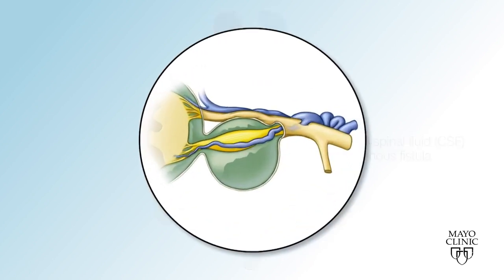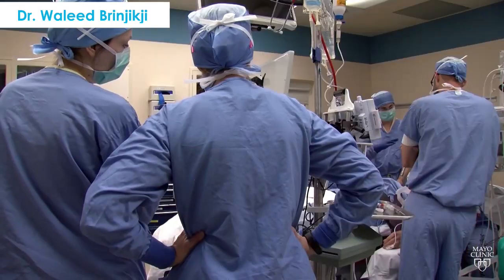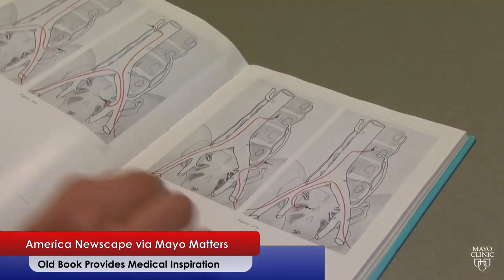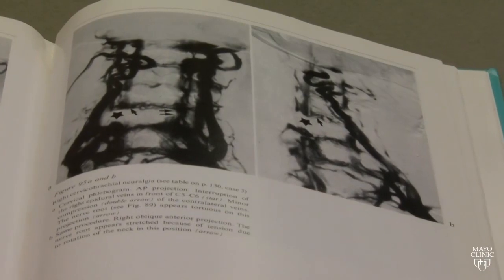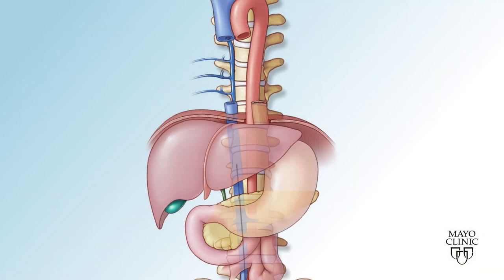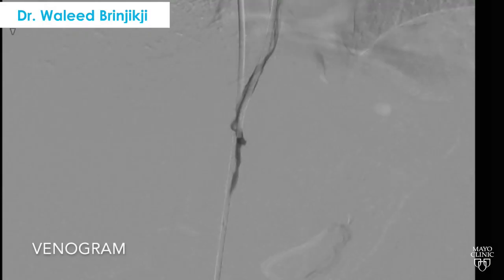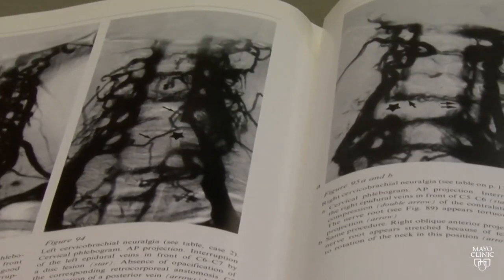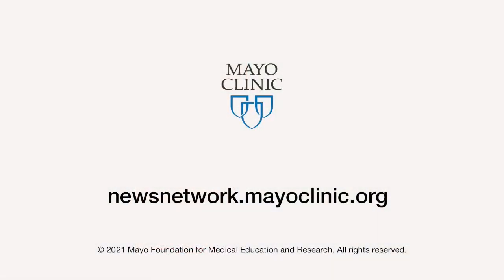Old Book Provides Medical Inspiration via Mayo Matters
America Newscape shares Old Book Provides Medical Inspiration via Mayo Matters

A Mayo Clinic doctor has pioneered a new procedure to treat a medical problem that causes positional headaches, among other symptoms. And he took a "novel" approach to find the solution.

Sometimes, extraordinary ideas are inspired by the most ordinary things.

"And that's kind of when the lightbulb went off," says Dr. Waleed Brinjikji, a Mayo Clinic interventional neuroradiologist.

It started with a problem: a cerebrospinal fluid venous fistula, or what is called a CSF venous fistula. It's an abnormal connection between the fluid that surrounds the spinal cord and a blood vessel that runs along the spine.

"The fluid around the spinal cord is leaking too fast into a little vein causing the patients to lose that fluid and then get symptoms like headaches, brain fog, whooshing in the ears and just general malaise," says Dr. Brinjikji.

Treatments either had been ineffective or required back surgery and a prolonged recovery time. Dr. Brinjikji knew there had to be a better way. And rather than searching for the answer using the latest in digital technology, he bought a 50-year-old medical textbook.

"It was published in the 1970s, looking at spinal veins. I was paging through the book. I saw that there were these beautiful pictures of the azygos vein and beautiful pictures of other veins draining into it. And I said, 'Oh, these are the veins that are draining these CSF venous fistulas,'" says Dr. Brinjikji. "So I started thinking, what if we just blocked off the vein that it's draining into? And we do this for all sorts of other abnormal fistulas."

Using X-ray guidance, a catheter is navigated up the vein and medical glue is placed on the fistula, essentially plugging the spinal fluid leak. The results of this minimally invasive procedure that Dr. Brinjikji has pioneered have been positive for most of his patients.

"The day after, they feel 100% better, and their headaches have gone away. And they've never had a day like this in years," says Dr. Brinjikji.

After performing this new procedure on more than 50 patients at Mayo, Dr. Brinjikji is confident that this is the future of CSF venous fistula treatment.

"I would say it's the present. And I think it is the future," he says.

A future that all started by looking into the past.

"Just finding this old book, you know, and just page through it, and it can just change your life," says Dr. Brinjikji.

Jason Howland has the story. Video courtesy of Mayo Clinic News Network.